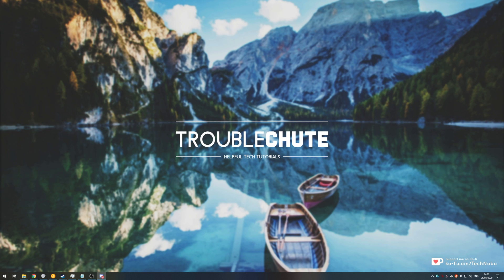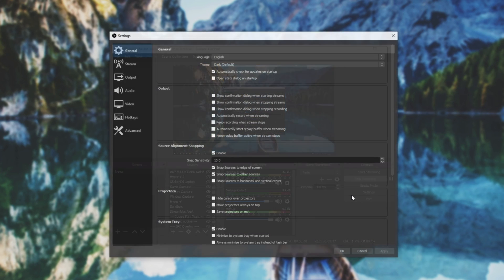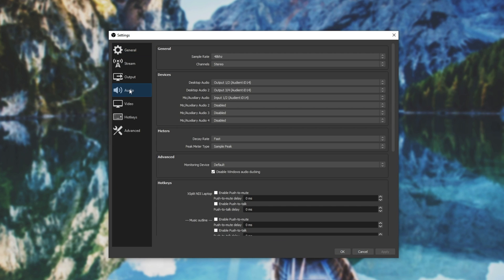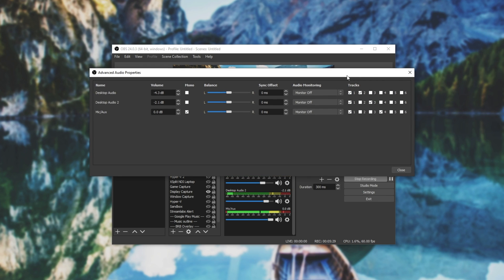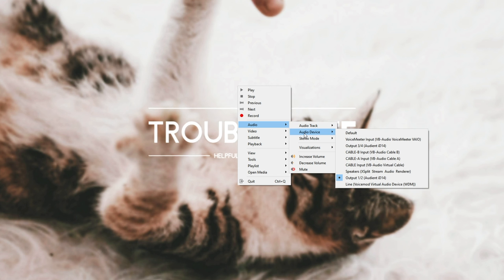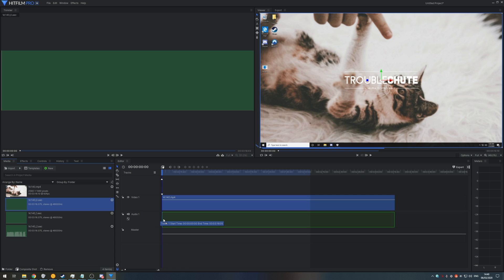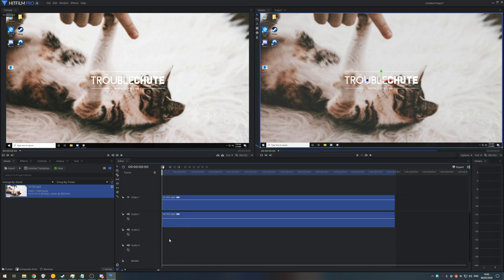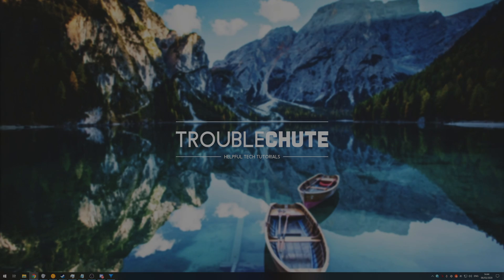OBS: How to record Multiple Audio Tracks seperately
Losing audio in noise or want to remove just your voice, mute the game or something else? Well, you can record into multiple audio tracks and mess with each one individually afterwards really easily.

Timestamps:
0:00 - Introduction
0:24 - Explanation
1:29 - Output settings
2:38 - Making sure you have all your audio sources
3:36 - Advanced Audio Properties